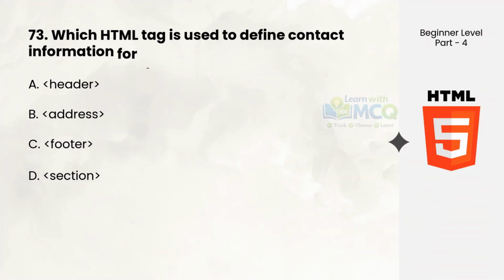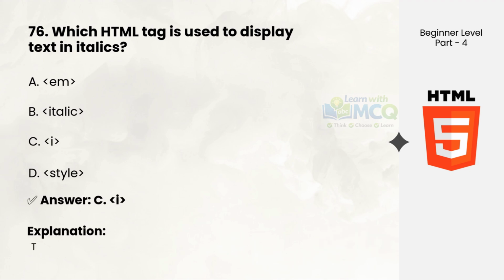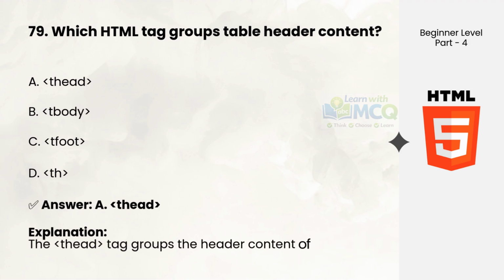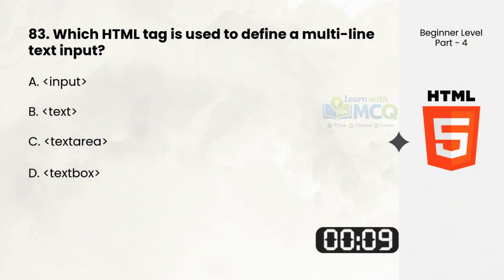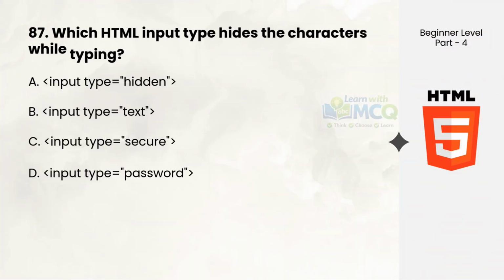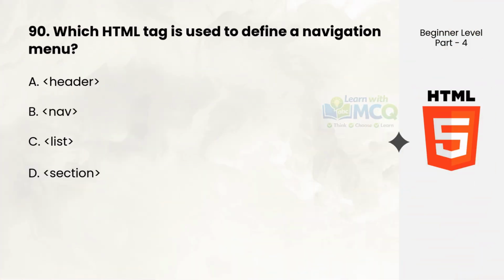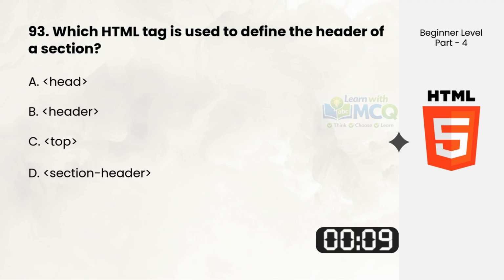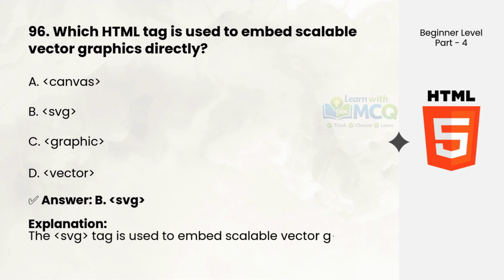Quiz On HTML5 For Beginners With Explanation | Part - 4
Welcome to Part 4 of our exclusive series "Quiz On HTML5 For Beginners With Explanation!" This video is designed for those who are new to HTML and looking to deepen their understanding through interactive quizzes. Whether you're preparing for an interview or just looking to enhance your web development skills, this quiz is perfect for you. 🔍

In this video, you'll discover:
- Essential concepts of HTML5, the backbone of web development.
- Key features of HTML5 that set it apart from previous versions.
- Various interactive quiz questions that will test your knowledge and help you learn.
- Detailed explanations for each question to reinforce your understanding.

Why HTML5?
HTML5 is crucial for every aspiring web developer. It introduces new elements and APIs that allow for better multimedia support and responsiveness. Mastering HTML5 will greatly enhance your ability to create modern, robust websites.

Key Topics Covered:
- HTML5 Structure: Understand the basic structure of HTML documents.
- New Form Elements: Learn about new input types and form elements available in HTML5.
- Graphics and Multimedia: Explore how HTML5 handles images, audio, and video content.
- Semantic Elements: Discover the importance of semantic HTML and how it improves accessibility.
- APIs and Features: Get to know about various HTML5 APIs like Canvas, Geolocation, and Web Storage.

- Beginners in web development looking to solidify their HTML5 skills.
- Anyone interested in improving their knowledge of front-end technologies.

Dive into the world of HTML5 with us and enhance your skills with this fun and informative quiz! Let's get started!